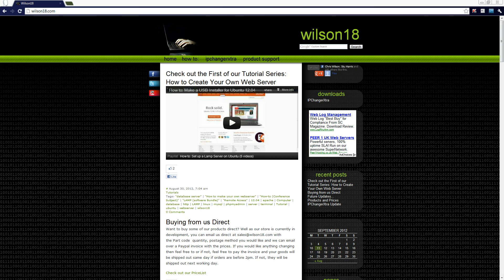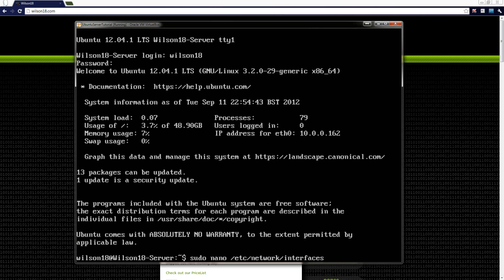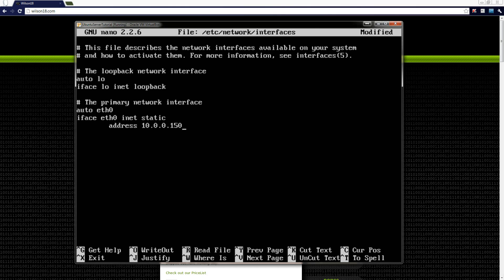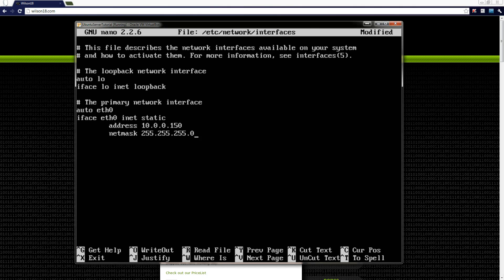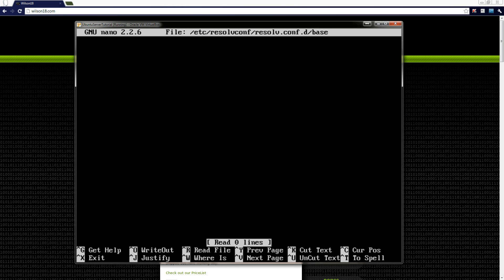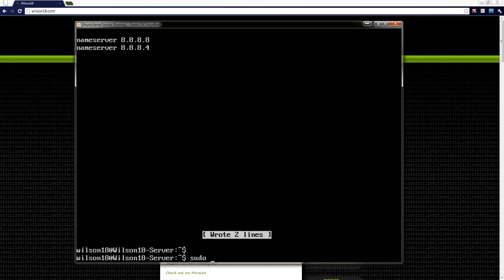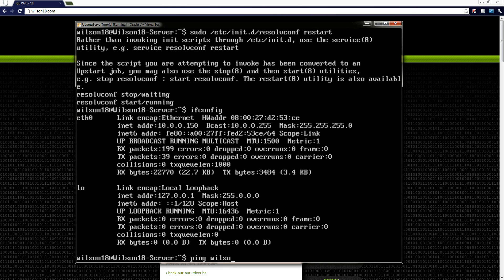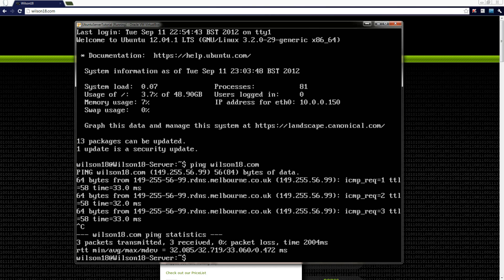How to: Change your IP Address on Ubuntu Server 12.04 to a Static Address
In this video I Will be showing you how you can set ubuntu server to use a Static IP address instead of a dhcp address. You can also use this if you wanted to know how to do this on ubuntu desktop through the terminal.